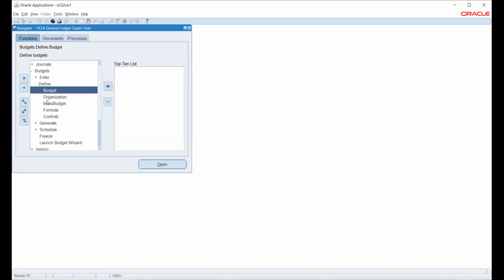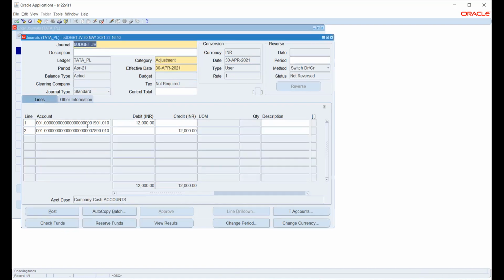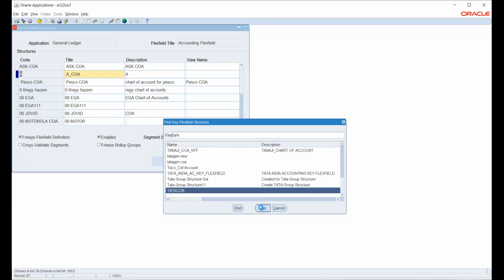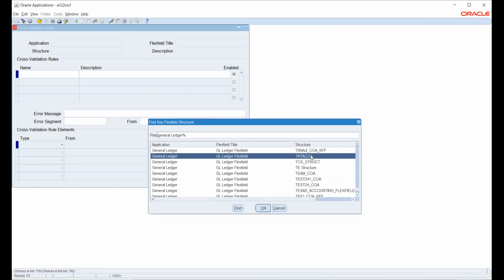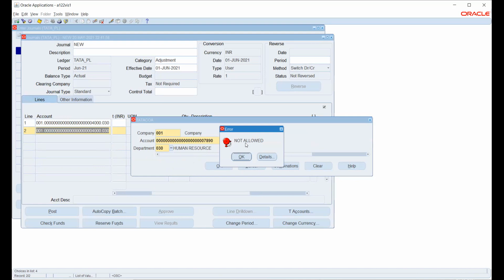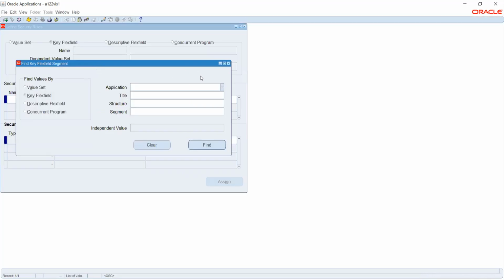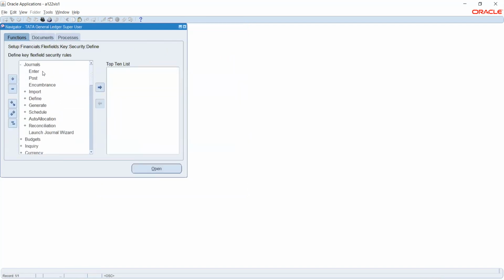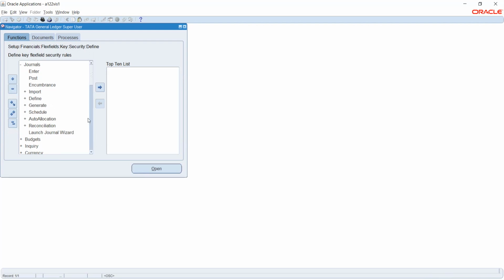Oracle R12 GL - CVR (Cross Validation Rules ) ( English )